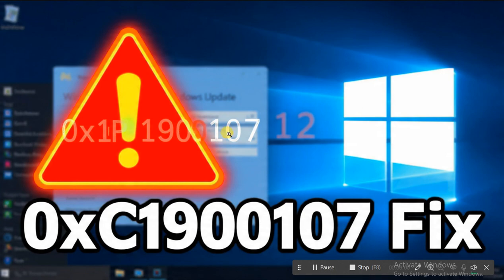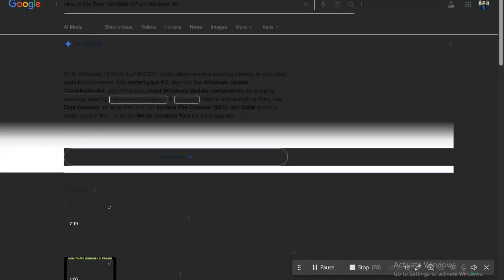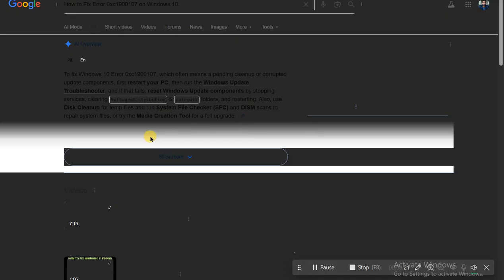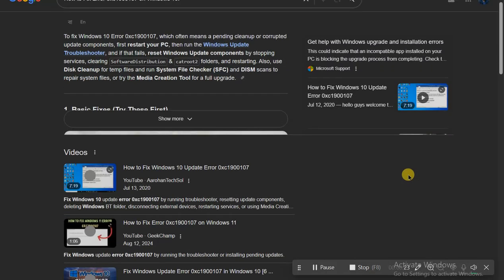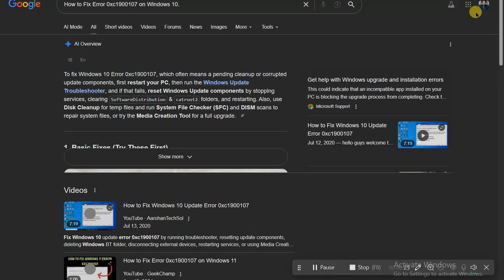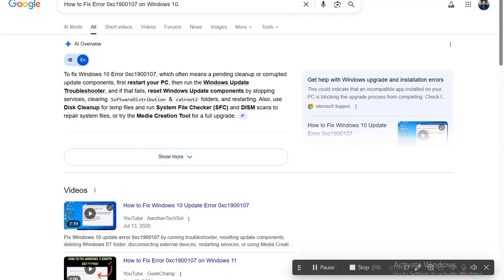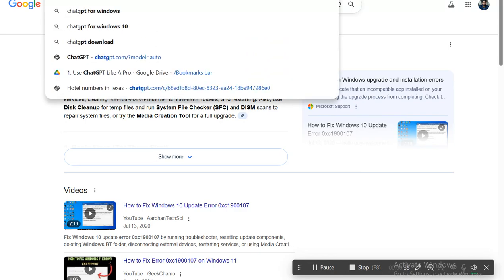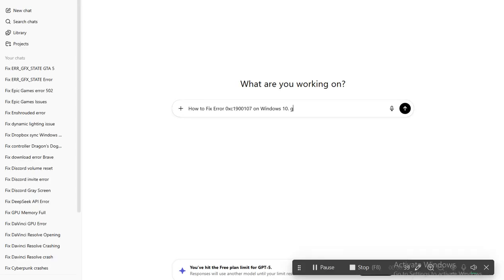How to Fix Error 0xc1900107 on Windows 10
Are you encountering the Windows 10 update error 0xc1900107 on your PC? This comprehensive guide walks you through how to fix Windows update issues, resolve the error code 0xc1900107, and complete your system updates smoothly. Whether your Windows updates keep failing, installing updates gets stuck, or the update rollback occurs repeatedly, we provide step‑by‑step troubleshooting solutions, including clearing temporary update files, running the Windows Update troubleshooter, checking disk space, resetting Windows Update components, and performing a clean boot.

Follow practical fixes like deleting the SoftwareDistribution folder, using DISM and SFC tools to repair corrupted system files, disabling antivirus temporarily, and ensuring your system meets update requirements. With this guide, you can overcome update errors, complete Windows 10 upgrades successfully, and prevent future occurrences of the 0xc1900107 error.

Topic Covered:
Windows 10 error 0xc1900107, fix Windows update error 0xc1900107, Windows 10 update failed, resolve Windows update issues, complete Windows upgrade, Windows update troubleshooting, Windows 10 update rollback fix, clear Windows update cache, reset Windows Update components, DISM and SFC Windows fix, clean boot Windows 10, free up disk space for updates, fix update installation stuck, repair corrupted Windows files, stop Windows 10 error 0xc1900107, Windows update solution guide, Windows 10 upgrade error fix, prevent Windows update failure, update Windows 10 successfully.